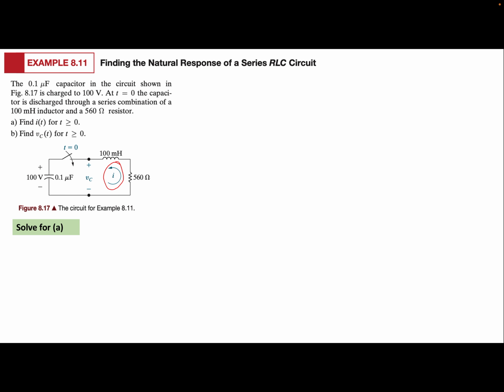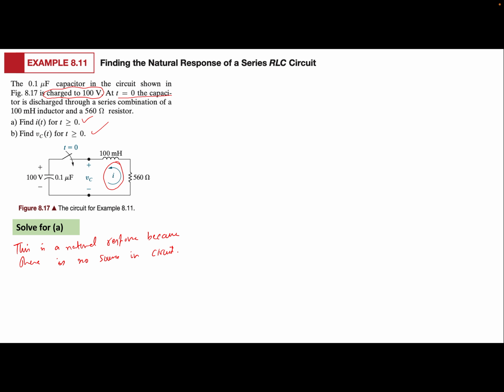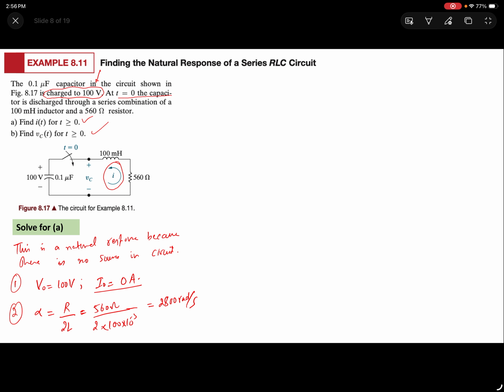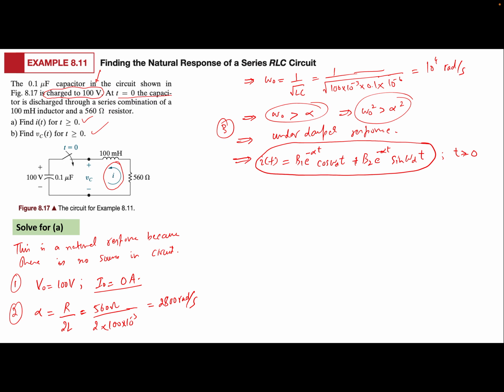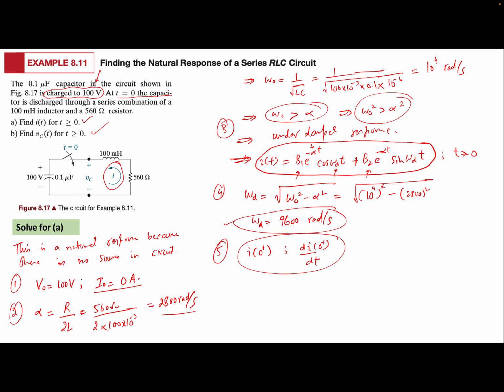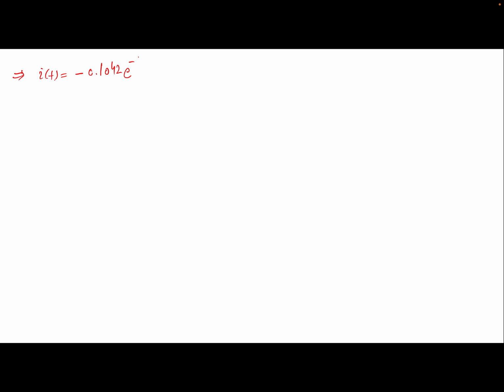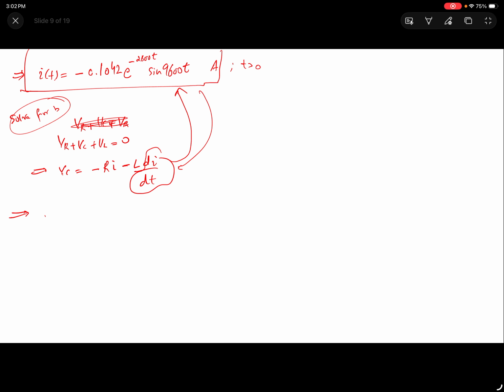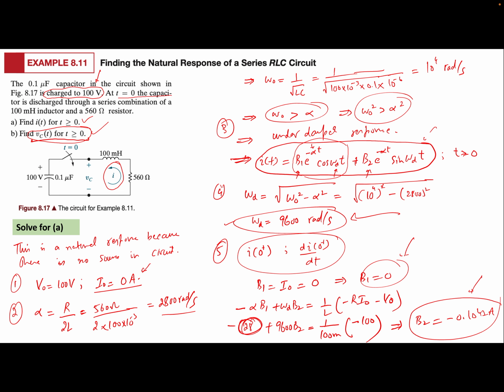Lecture_8B: Circuit problem – Natural Response of a Series RLC circuit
This lecture solves a series RLC natural-response problem using damping classification and initial-condition analysis.